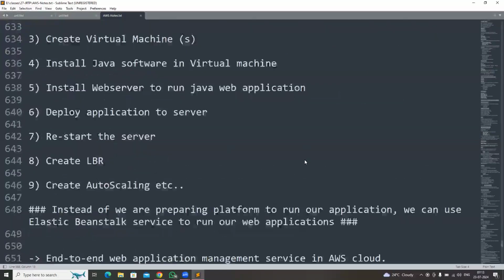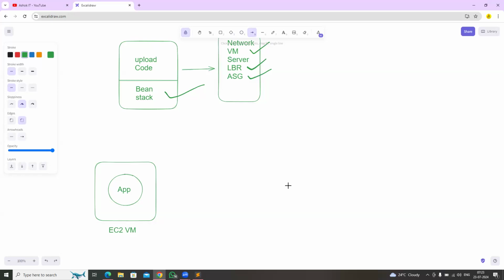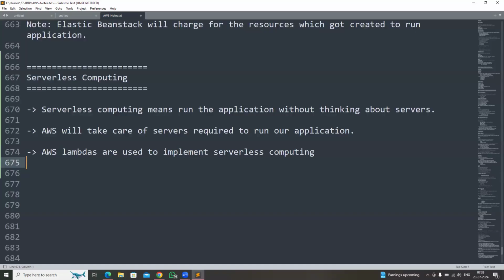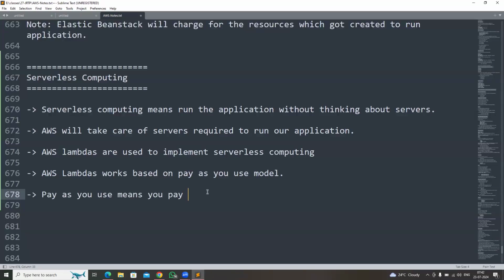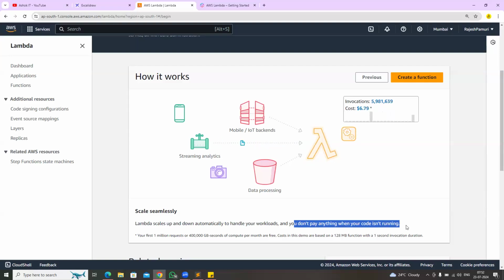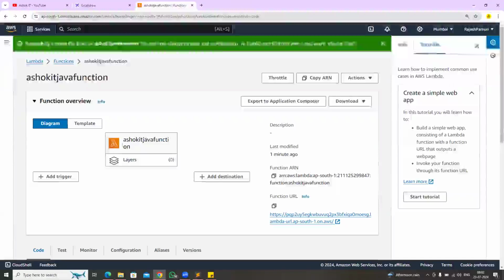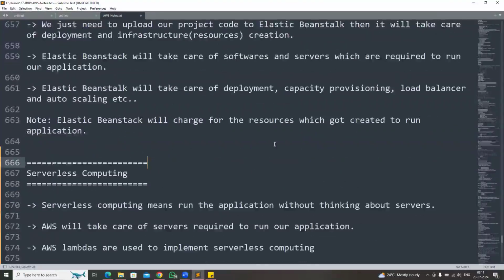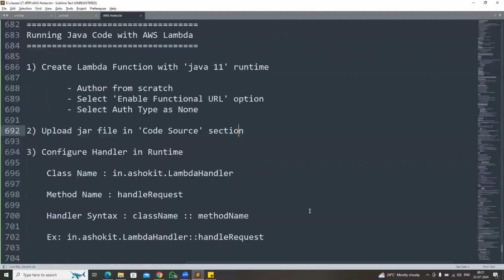Java Projects With Java Real Time Projects 27 Java Realtime Project Session 20